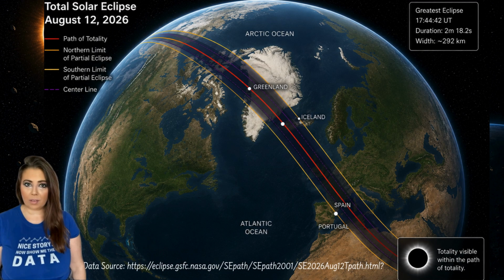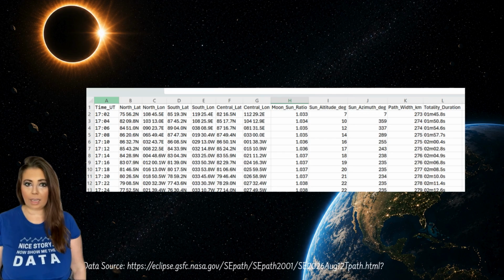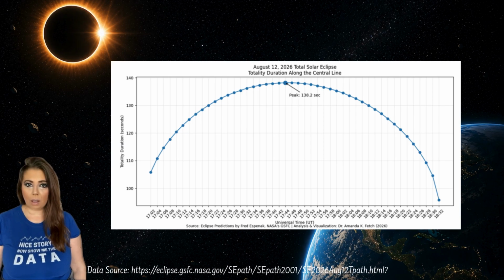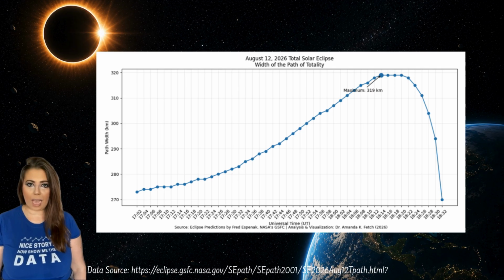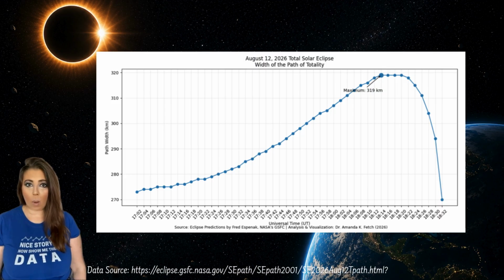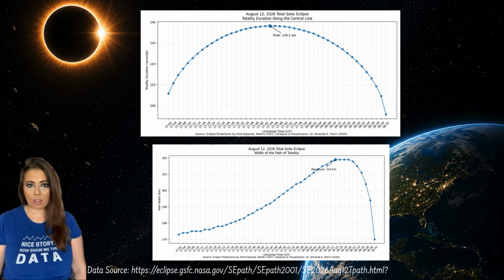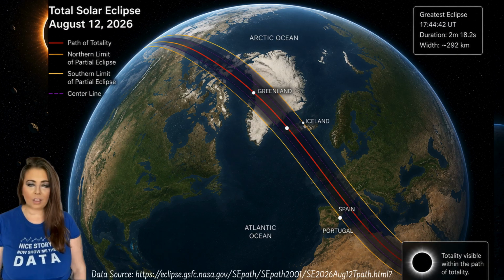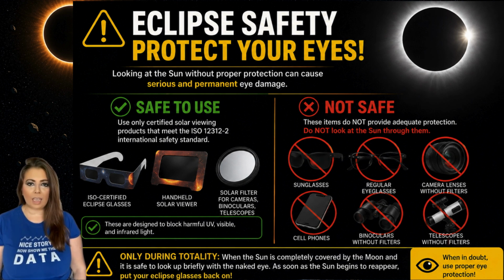Total Solar Eclipse in LESS Than 24 HOURS — Here’s What NASA’s Data Shows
A total solar eclipse is happening August 12, 2026 — in LESS THAN 24 HOURS! 🌑☀️

But what does the actual data tell us about what’s about to happen?
In this video, I go beyond the eclipse map and analyze NASA’s eclipse-path data using Python to explore how the Moon’s shadow changes as it moves across Earth. I walk through where I pulled the raw NASA data, how I cleaned and prepared it in Excel, and how I used Python, pandas, and Matplotlib to analyze and visualize the eclipse.

One result stood out: the widest part of the path of totality is NOT where totality lasts the longest.

🔭 In this video, we explore:

• Where the August 12, 2026 total solar eclipse will travel
• How to find and interpret NASA’s eclipse-path data
• How I cleaned the raw data before bringing it into Python
• When totality reaches its longest duration
• How the width of the path changes throughout the eclipse
• Why a wider eclipse path doesn’t necessarily mean longer totality
• What the data mean for people watching the eclipse
• Important eclipse viewing safety

My analysis of NASA’s two-minute path data found a maximum sampled totality of approximately 2 minutes 18.2 seconds near 17:44 UT, while the path reaches its maximum sampled width of approximately 319 km later in the eclipse. That difference gives us a fascinating look at the geometry behind a total solar eclipse.

⚠️ Eclipse Safety: Proper solar viewing protection is required during the partial phases of the eclipse. Ordinary sunglasses are not sufficient. If you are outside the path of totality, solar viewing protection is required throughout the eclipse.

📊 References:

Espenak, F. (2026). Path of total solar eclipse of 2026 Aug 12. NASA Goddard Space Flight Center.

Fetch, A. K. (2026). August 12, 2026 total solar eclipse: Python data analysis and visualizations [Unpublished Python notebook].

💬 Discussion:

Will you be watching the eclipse, and where will you be watching from?

Space • AI • National Security • Emerging Technology

Keep looking up...and keep asking questions.

— Dr. Amanda Analytics
Tech, AI, Space...Oh My!